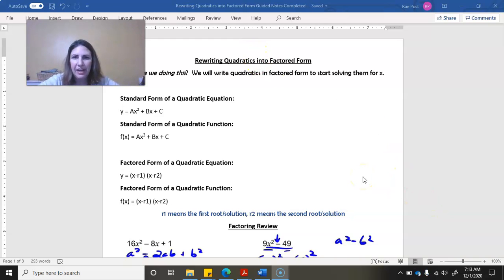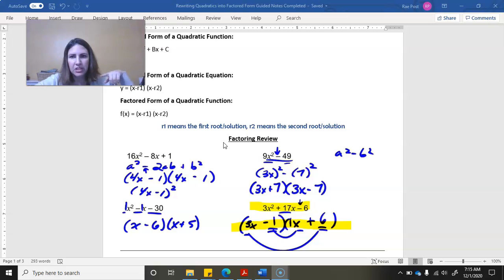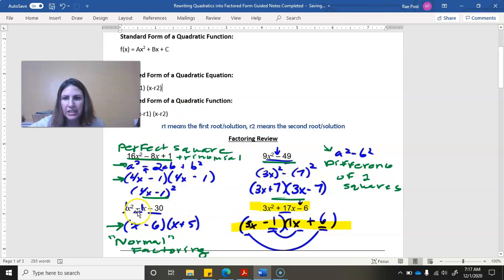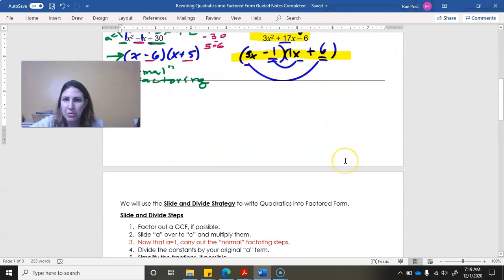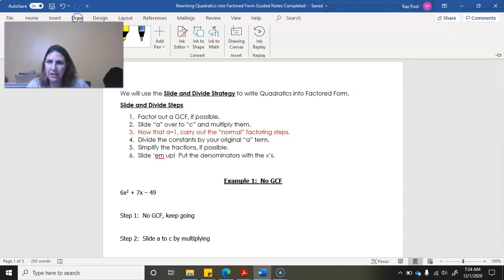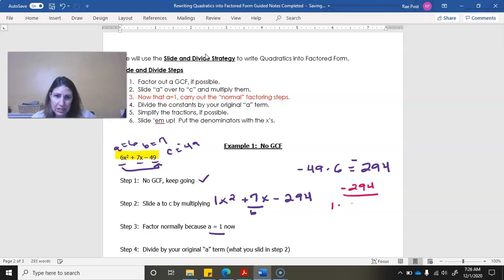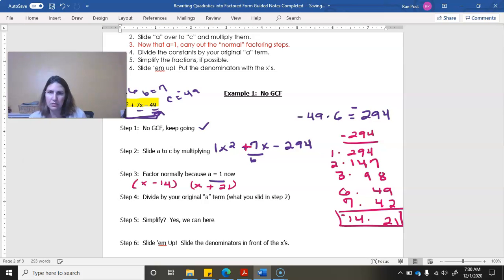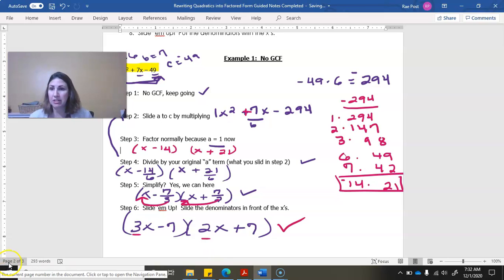Rewriting Quadratics into Factored Form